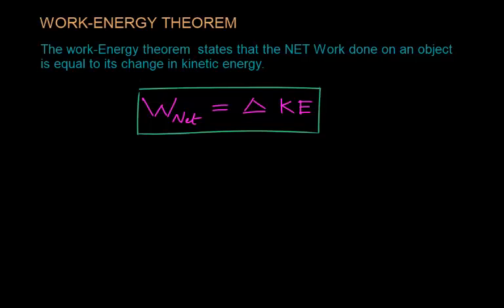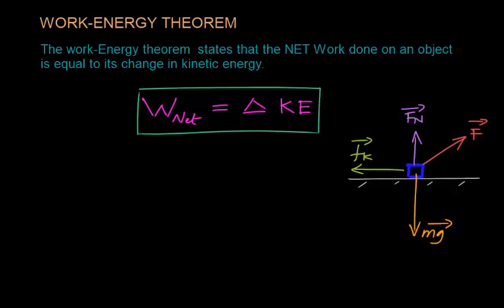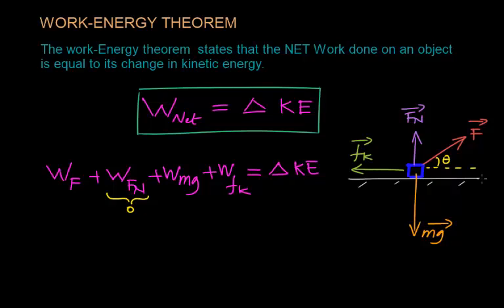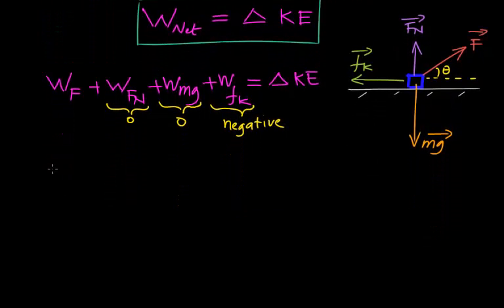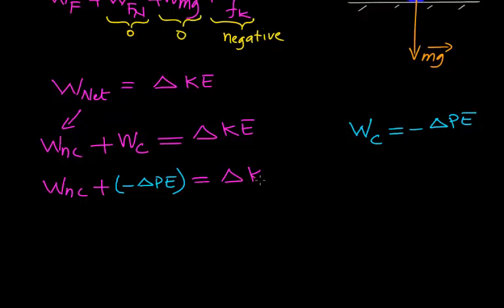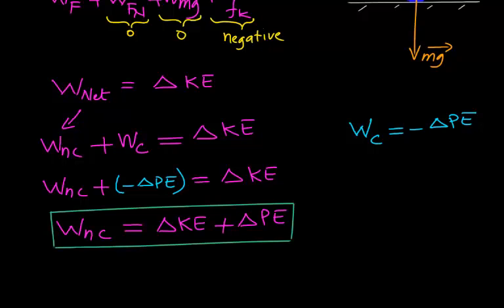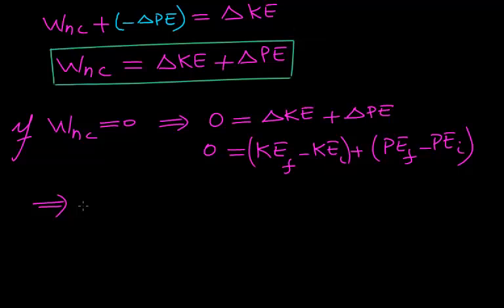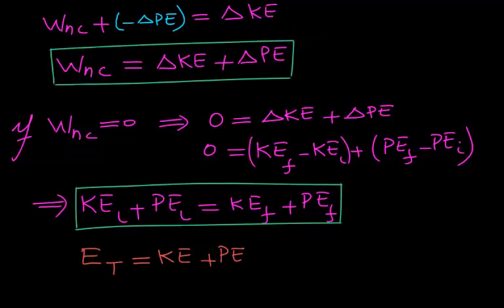Work & Energy: Lecture 4